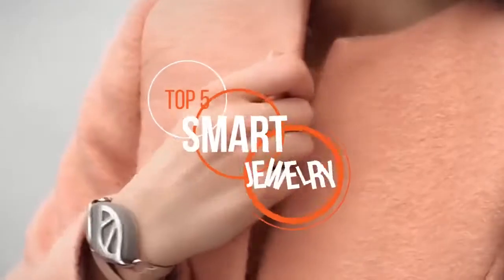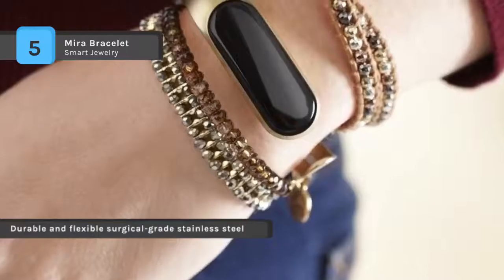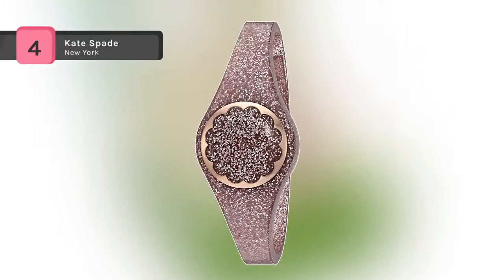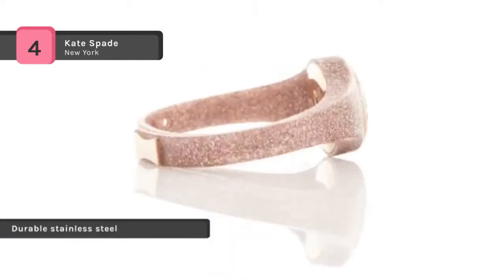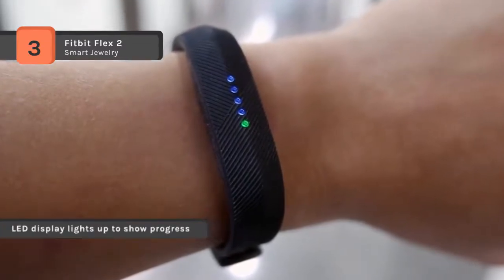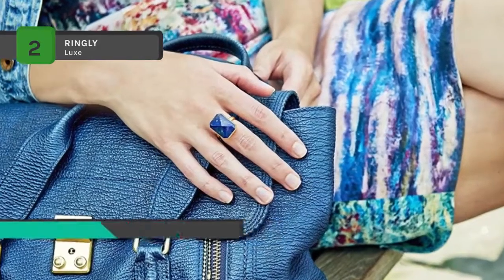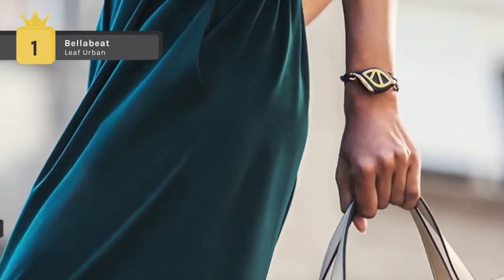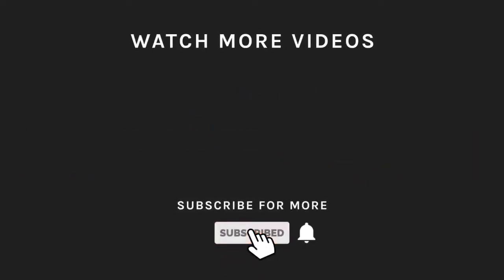TOP 5 Best Smart Jewelry 2018